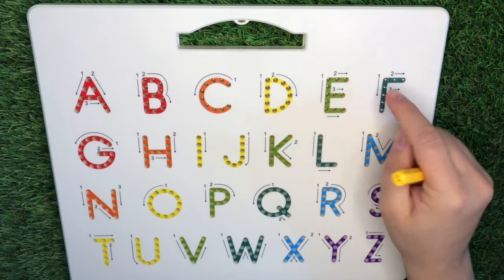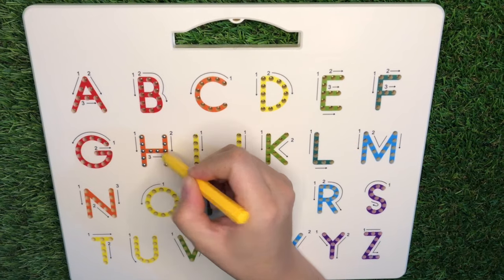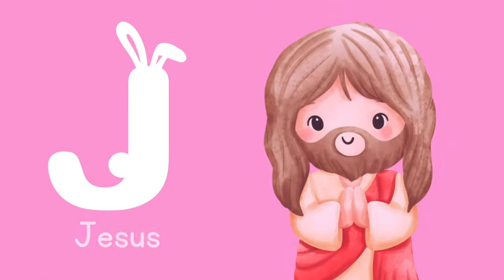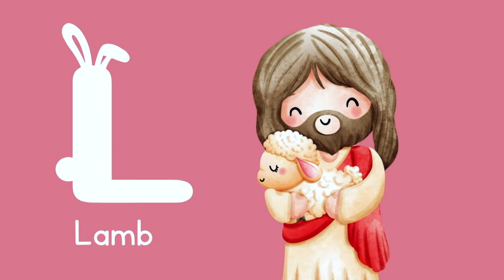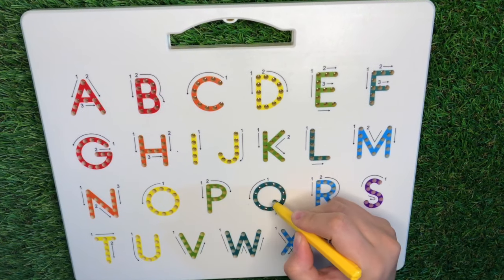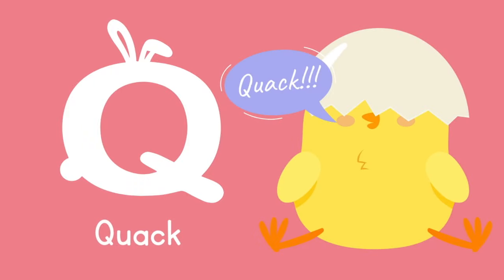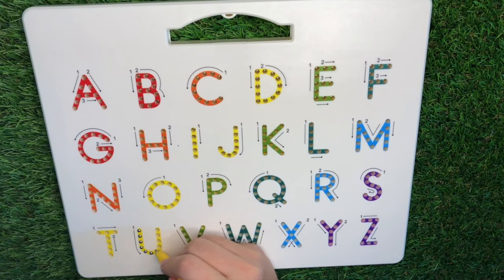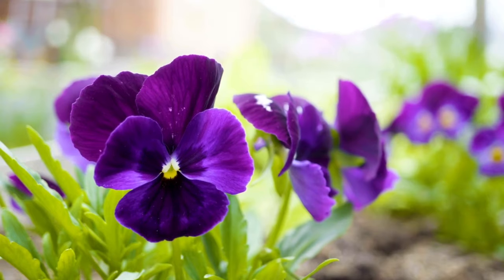Easter ABC - Learn to write ABC´s with MAGNATAB - ABC learning for toddlers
Hey there, little ones! Are you ready for a fun Easter adventure? We're going on an egg hunt to reveal letters from A to Z hidden inside colorful Easter eggs! Each egg holds a surprise letter waiting for us to discover.

Grab your baskets and get ready to crack open these special eggs. With each crack, we'll uncover a new letter and learn about the Easter alphabet together.

Join us on this exciting journey as we explore, hunt, and learn! Let's hop to it and see what treasures we find inside each egg!

Wanna keep learning?